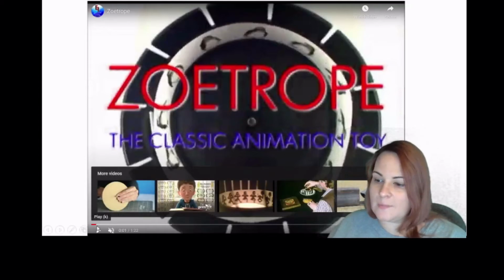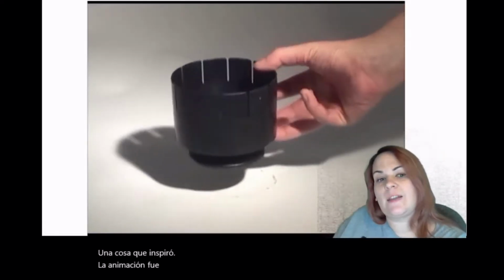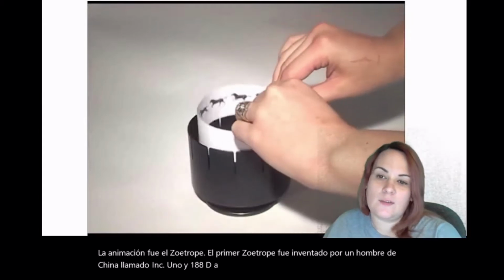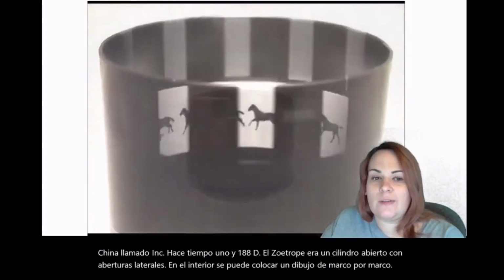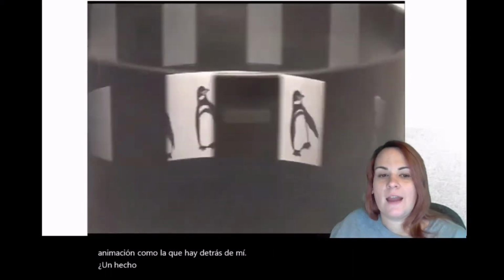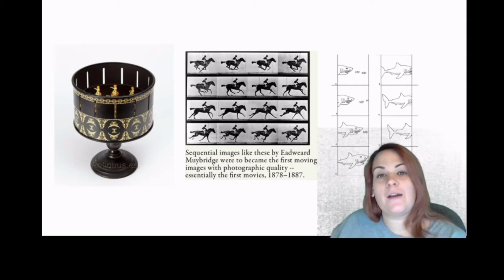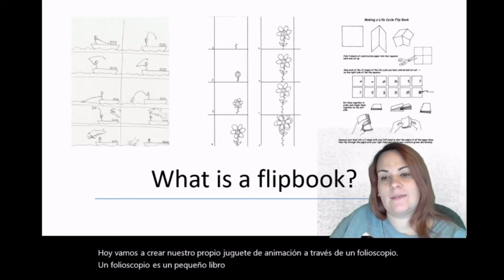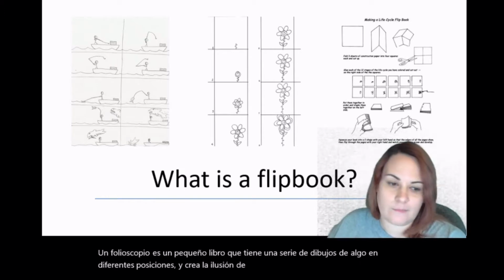Week 6 - Animation-Flipbook Project